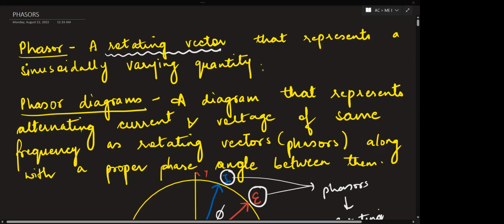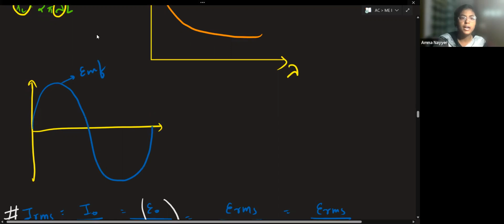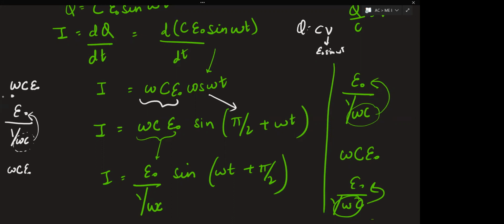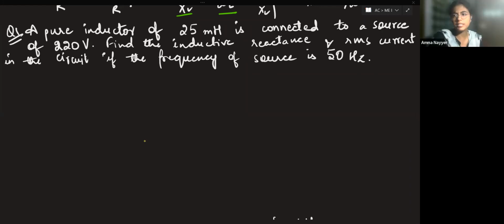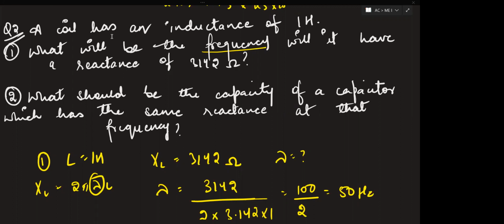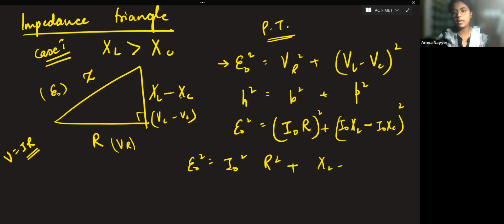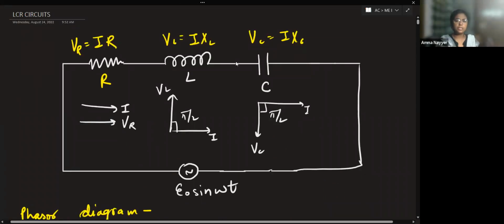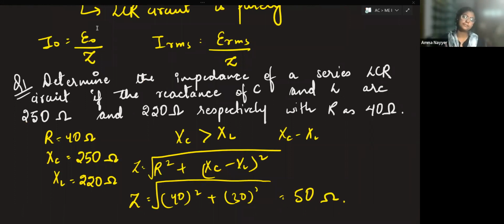Learnivio | Series LCR Circuits | Alternating Current | Lect 3 | 12th MEI | 16-10-2022